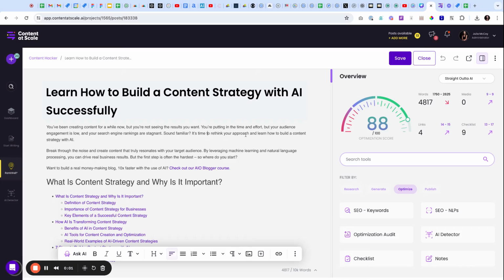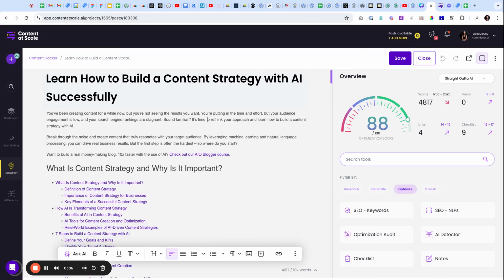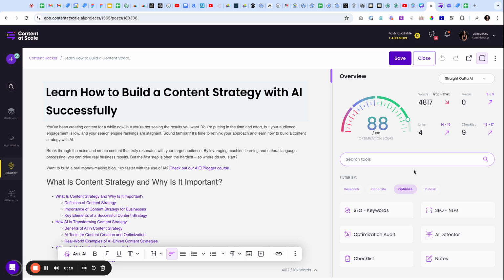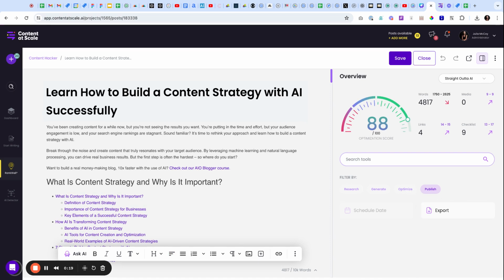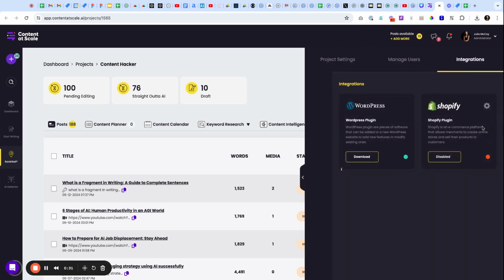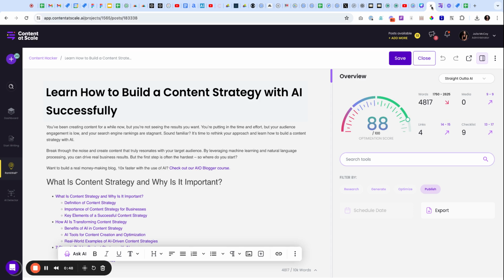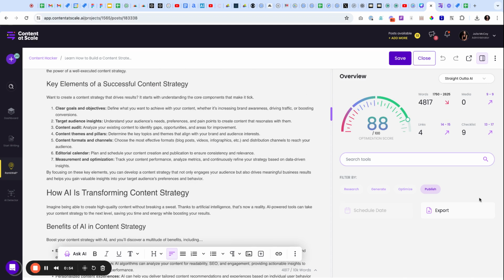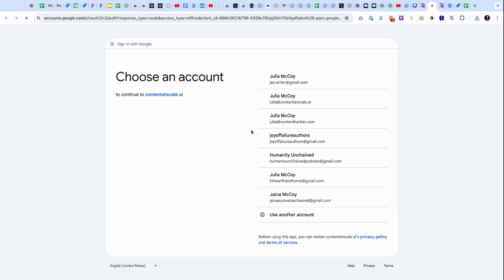How to Export Your Posts in Content at Scale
Step-by-step tutorial on how to export a post.